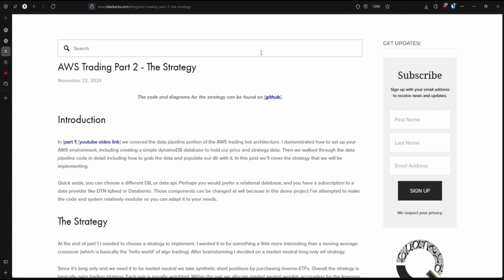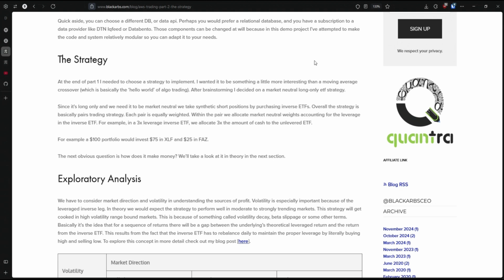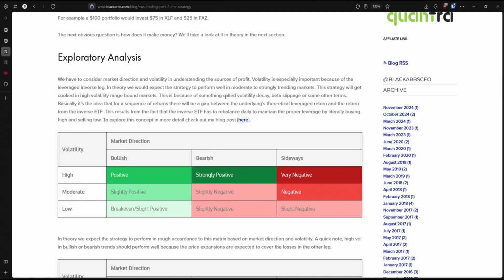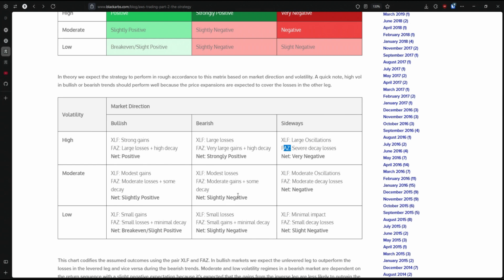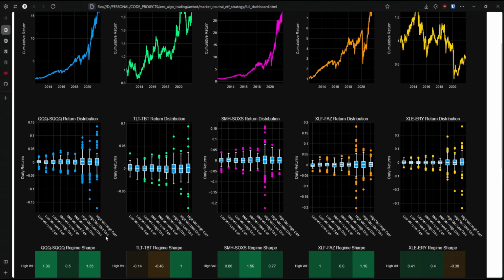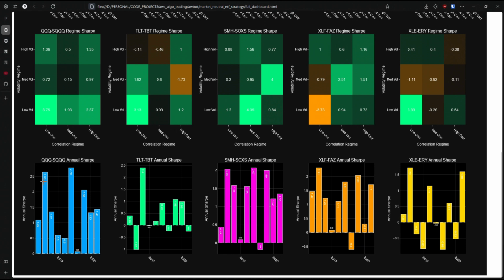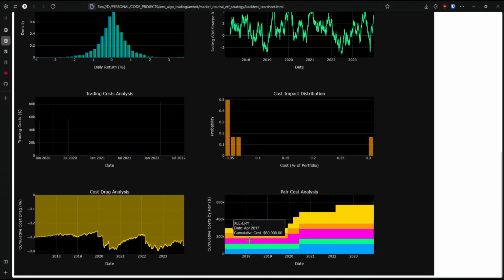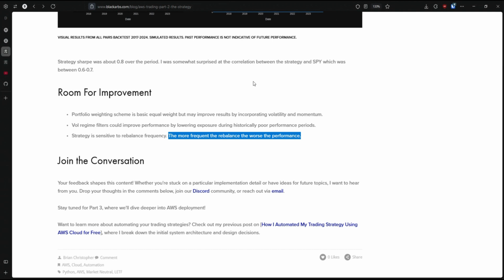AWS Trading - Part 2: The ETF Pairs Trading Strategy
In this video we discuss the strategy that we will be implementing in the next part. It is a long only pairs trading strategy that uses unlevered and levered ETFs for market neutrality.

If you would like to schedule private coding/mentoring sessions

Join the newsletter and receive the free AWS Cloud for Automated Trading: A Beginner's
Guide pdf: